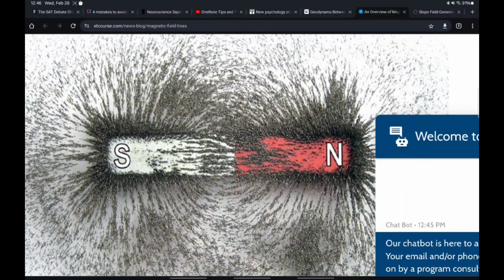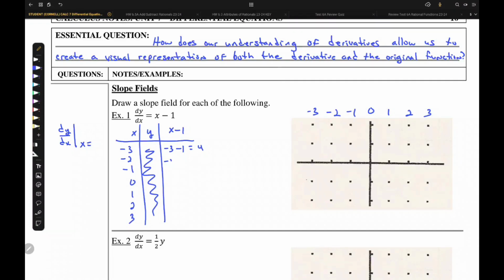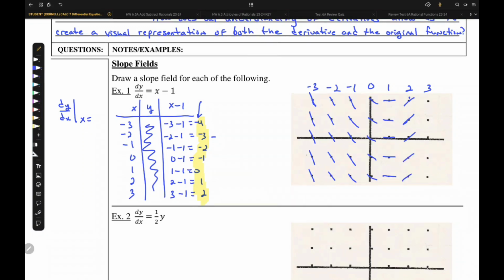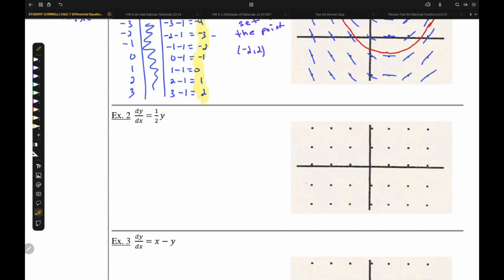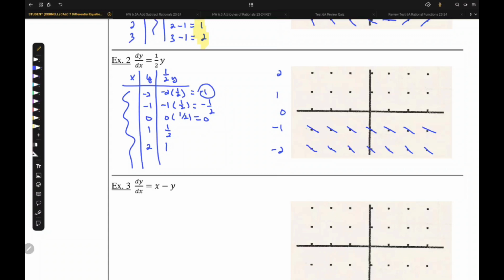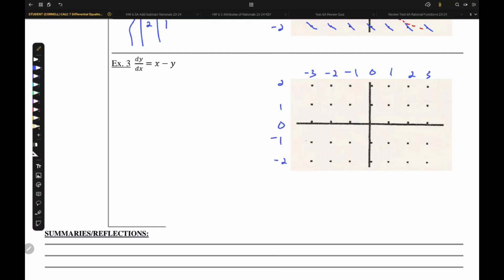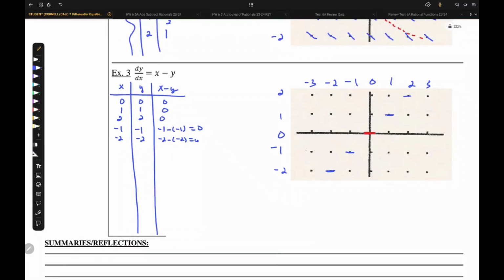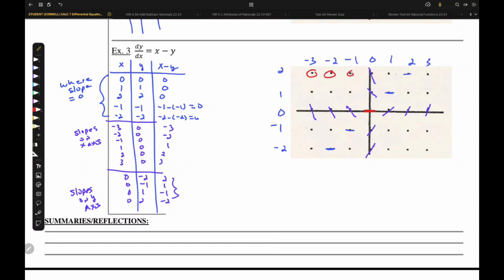Calc AB Differential Equations: Slope Fields Ex 1-3